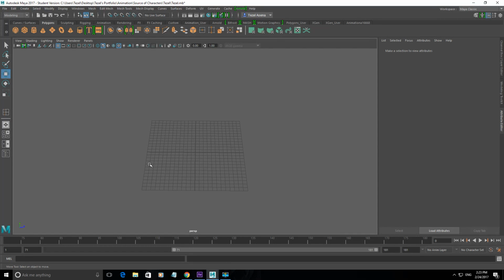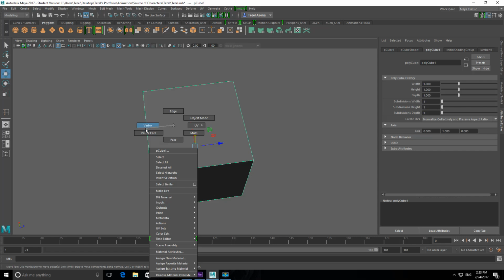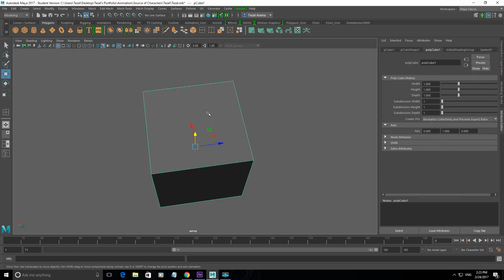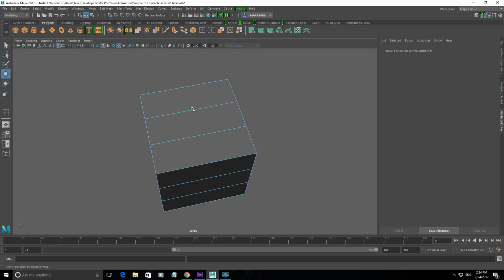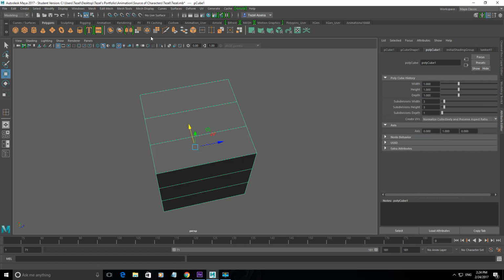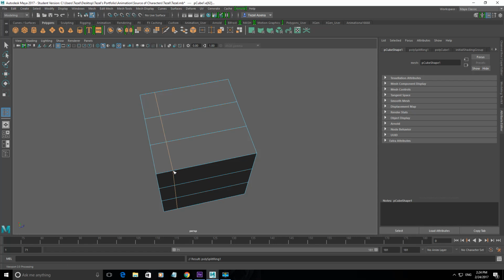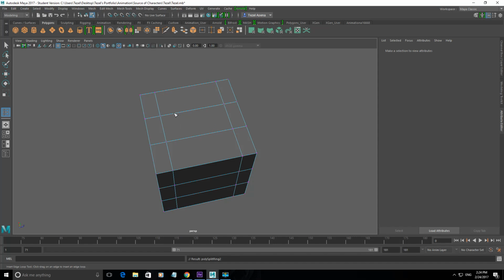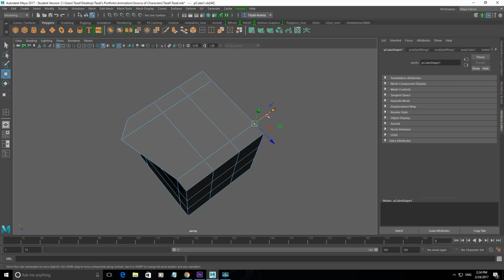How to add Vertex Points onto Polygons - Maya 2017 (Edge Loop Tool)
This video will briefly explain how you can add additional vertex points to polygons either by modifying sub divisions or using the edge loop tool.

The edge loop tool can be found in the Mesh Tools tab of the Polygons section.

Please let me know if you need help with anything specific I could directly help you or even make a personal tutorial for you :)